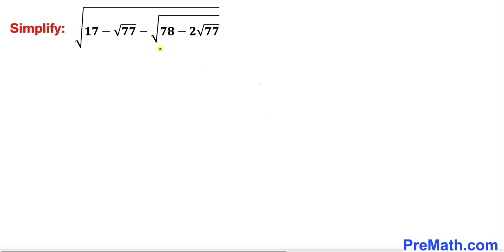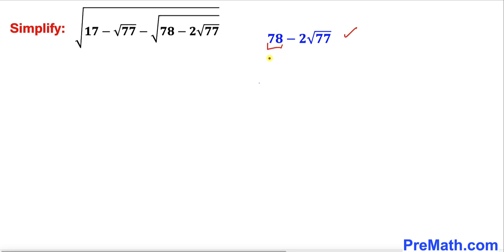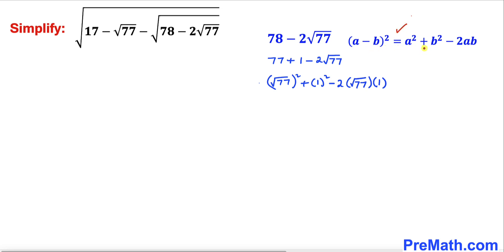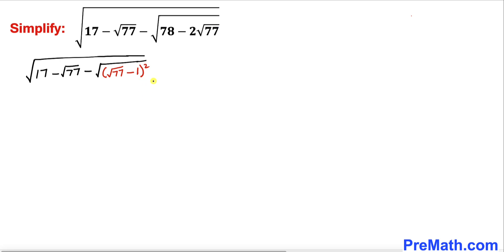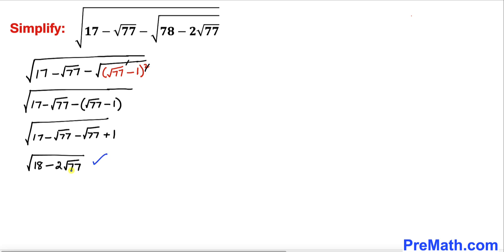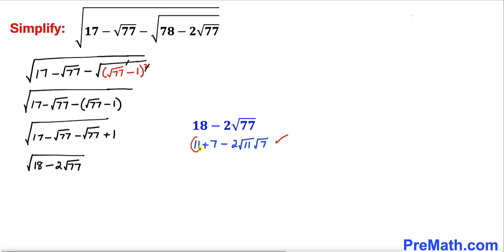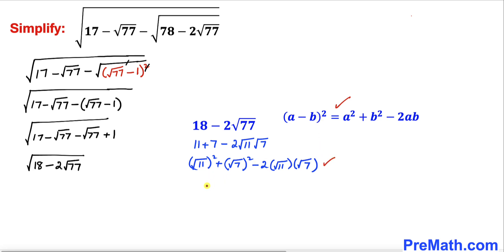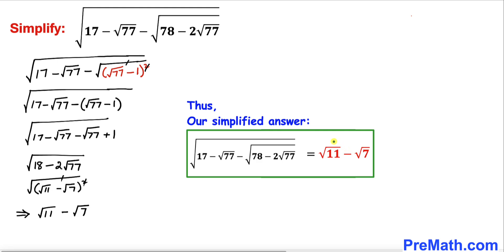Math Olympiad Question | How to simplify the Radical problem | Chinese Math Olympiad Training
Can you simplify the given math olympiad question involving square root radicals?

blackpenredpen
math olympics
olympiad exam
math olympiada
British Math Olympiad
olympics math
olympics mathematics
Number Theory
mathcounts
math at work
exponential equation
Math puzzles
pre math
Po Shen Loh
Olympiad Mathematics
How to find the SUM of two cube roots?
Singapore Olympiad
Chinese Olympiad
Chinese Math Olympiad
Competitive exams
Cambridge Exam
Cambridge Question